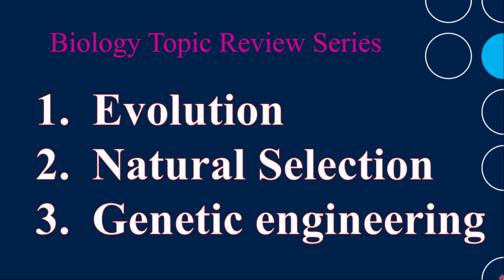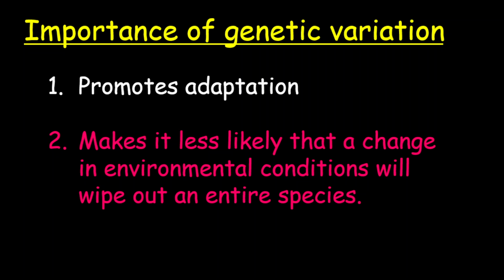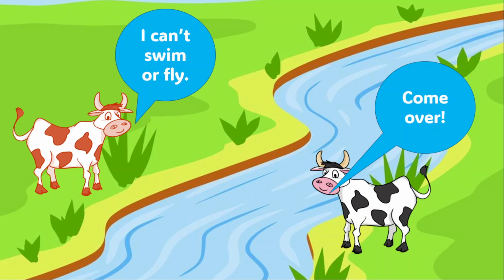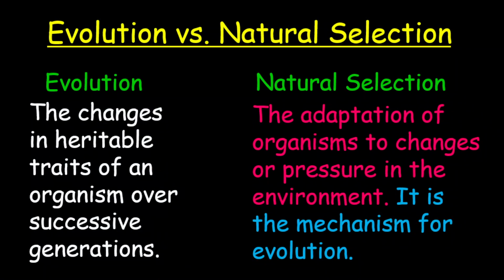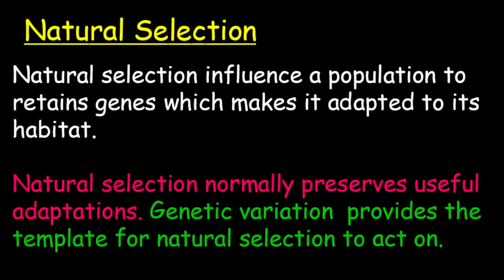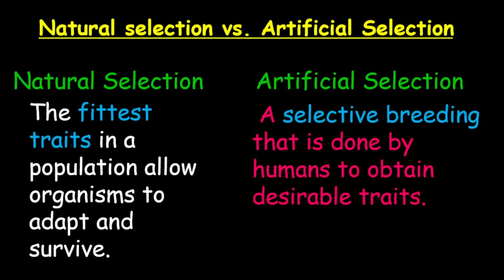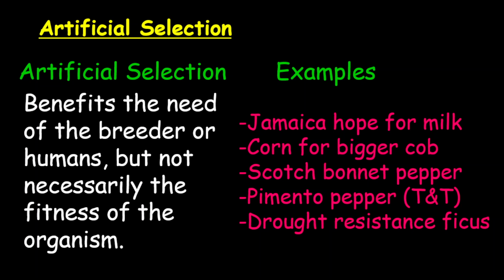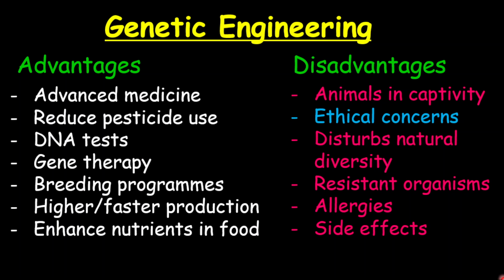Evolution, Natural Selection & Genetic Engineering (SCEC & BGCSE Exam Prep)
This is a run through of evolution, natural selection and genetic engineering for the preparation of your examination (CSEC & BGCSE).